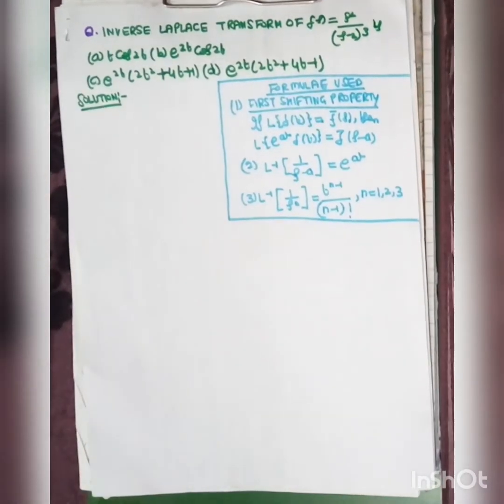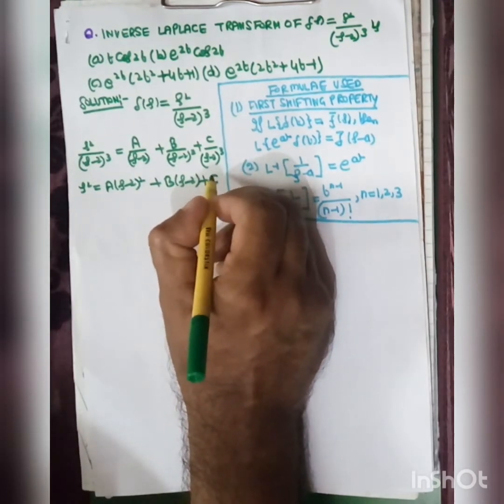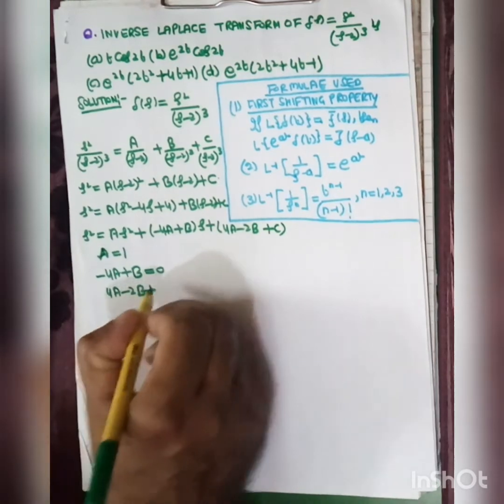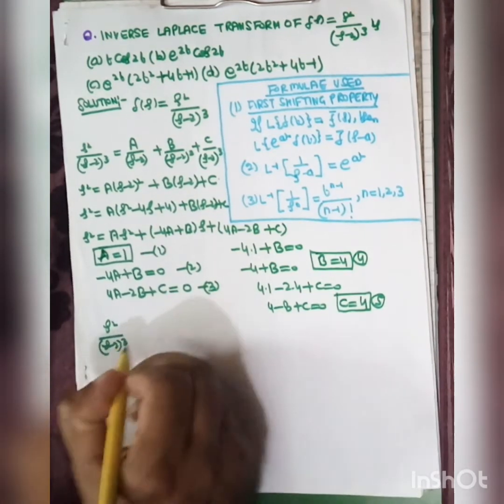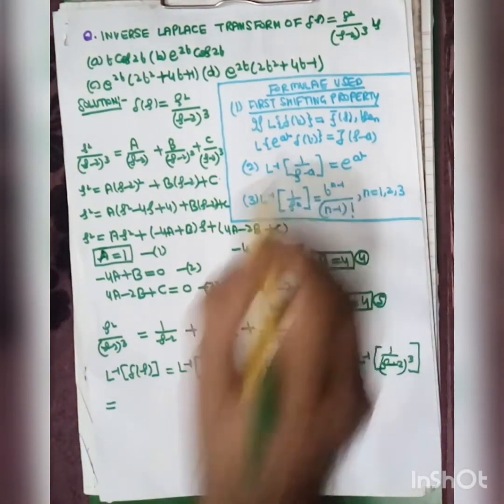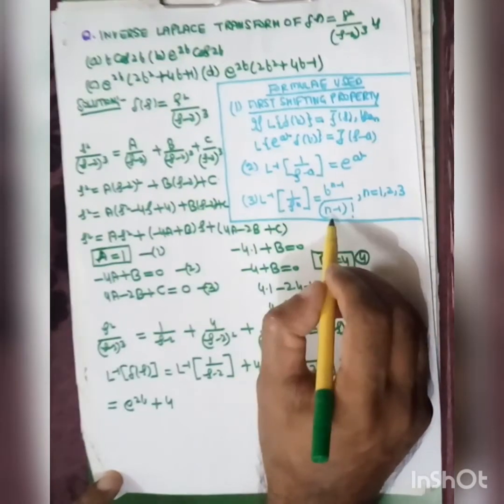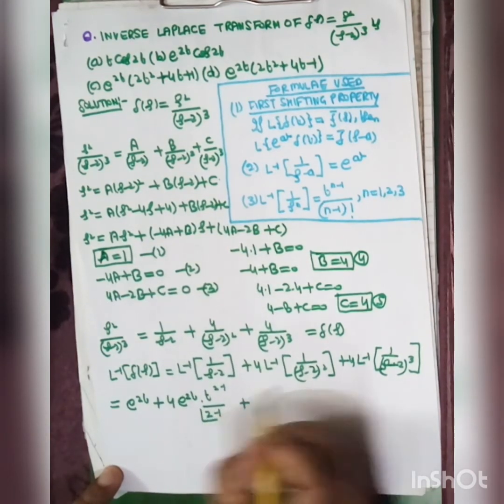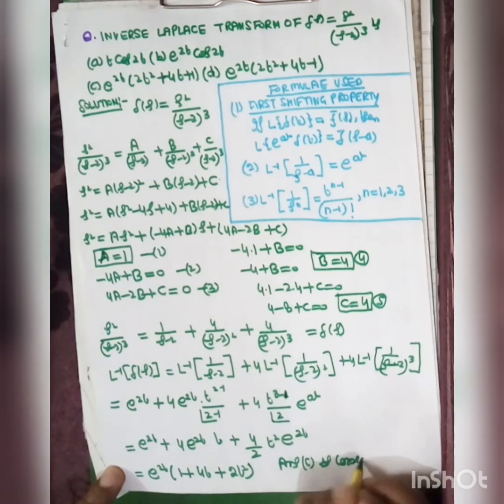INVERSE LAPLACE TRANSFORM